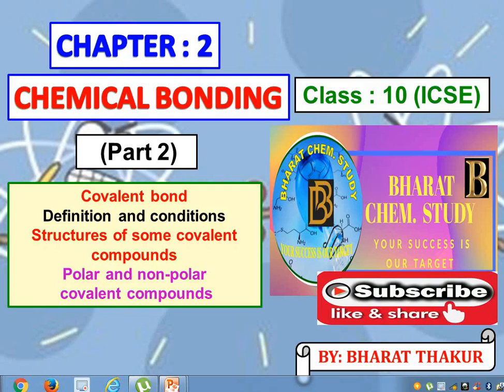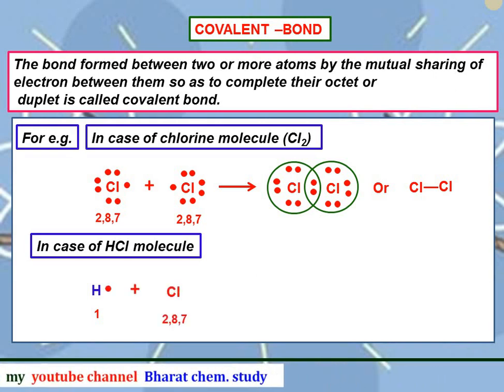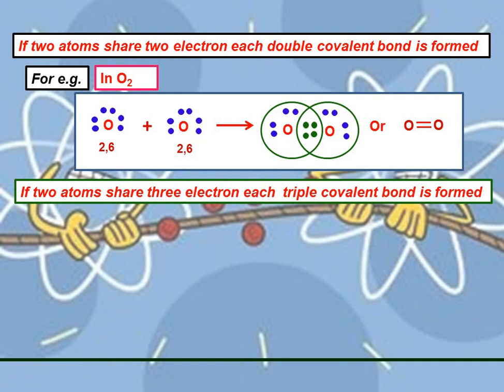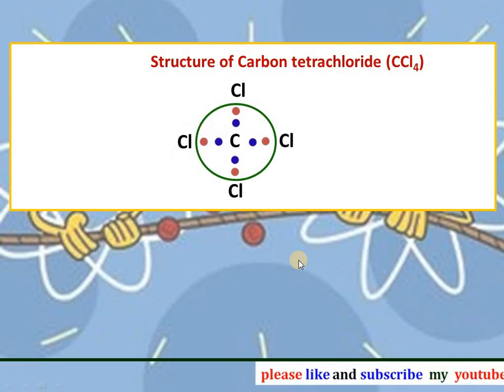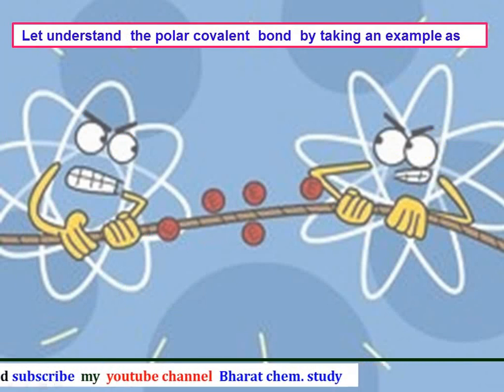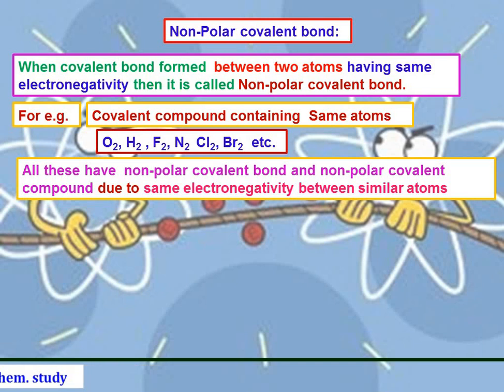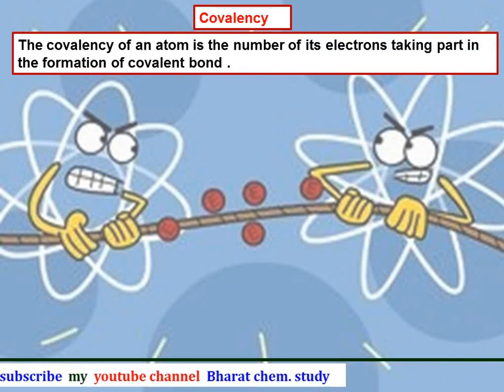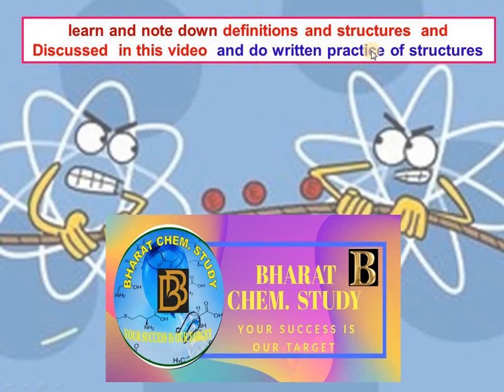Class X (ICSE) : Chemical bonding (part 2) Covalent bond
CHAPTER 2: CHEMICAL BONDING
(CLASS : X OF I.C.S.E BOARD)
TITLE :Covalent bond , Definition and conditions
Structures of some covalent compounds
Polar and non-polar covalent compounds